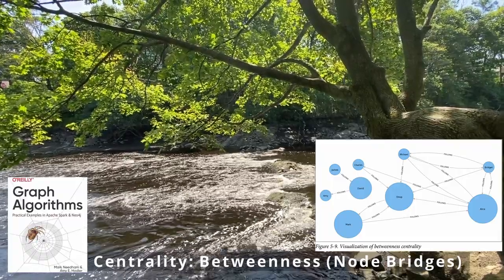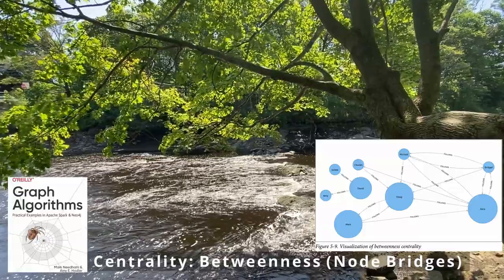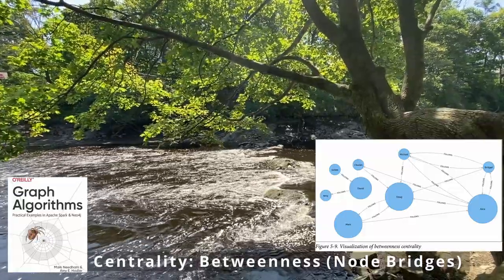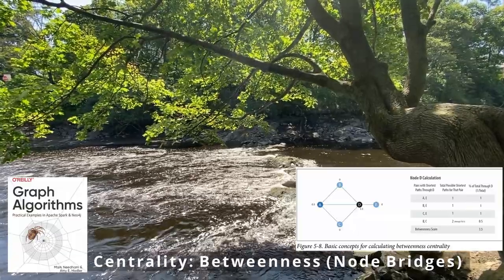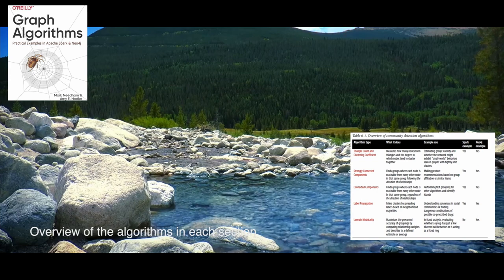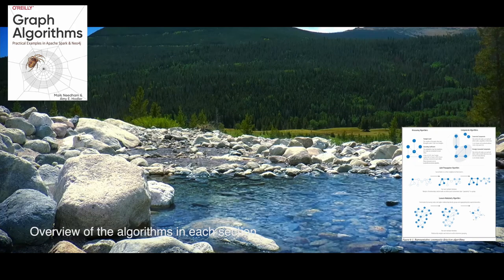My Favorite Graph Algorithms w/ Co-host David Meza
In this video David and I walk through the O'Reilly book called "Graph Algorithms: Practical Examples in Apache Spark & Neo4j" to show how easy this book is to use and which algorithms we both favor in our data science and graph projects. Enjoy!